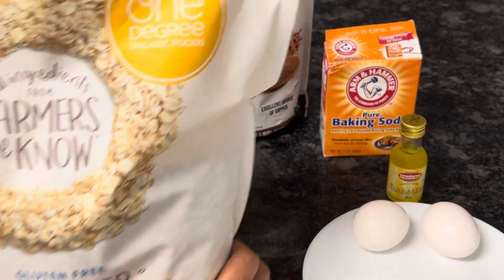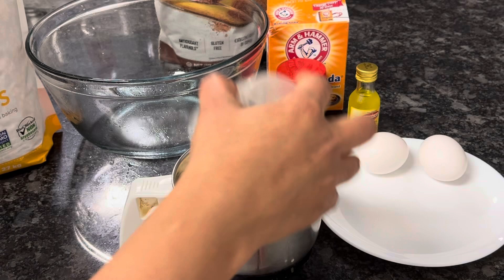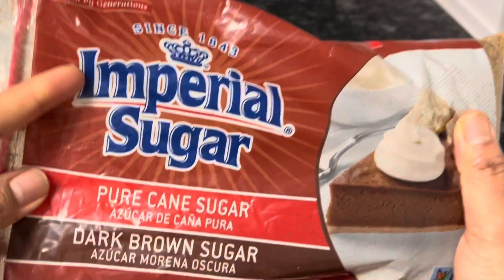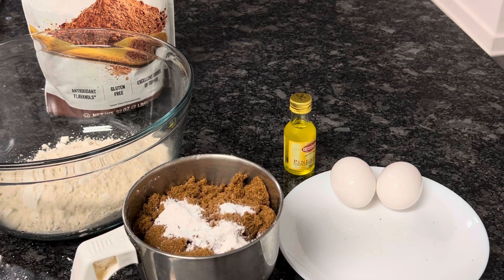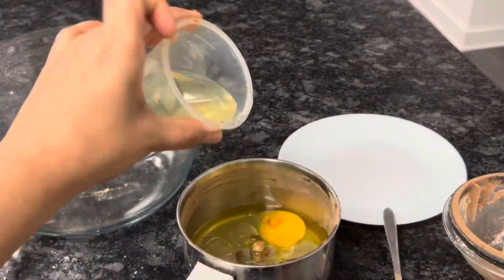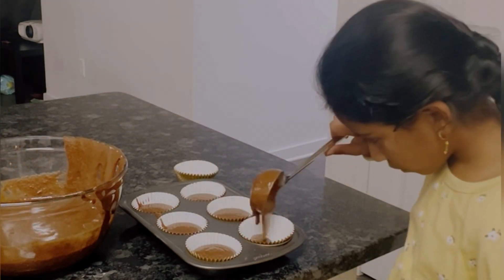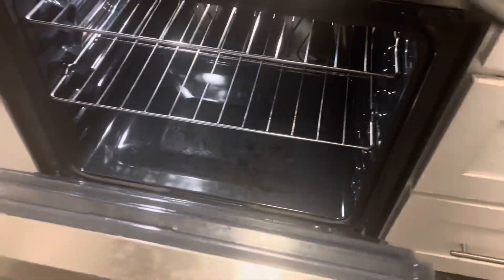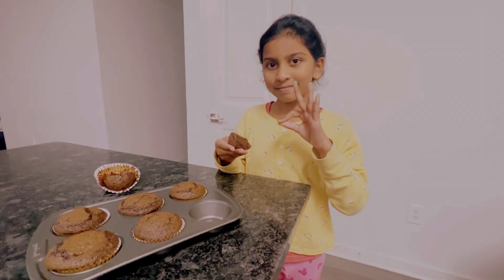Healthy & Tasty chocolate muffins# viral trending Video # Hanshu vlogs # Telugu US vlogs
Aesthetic Cooking Background Music No Copyright 5 minutes
Looking for some aesthetic cooking background music that won't get your video flagged for copyright? Look no further! This 5-minute track is perfect for adding a relaxing vibe to your cooking videos without any copyright restrictions. Enjoy and happy cooking!